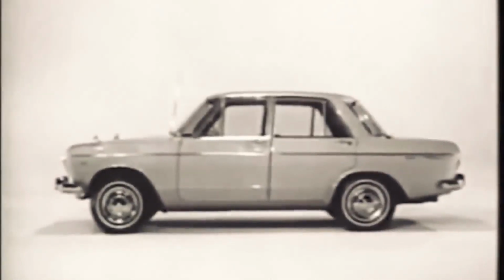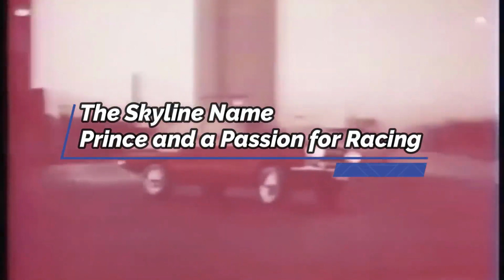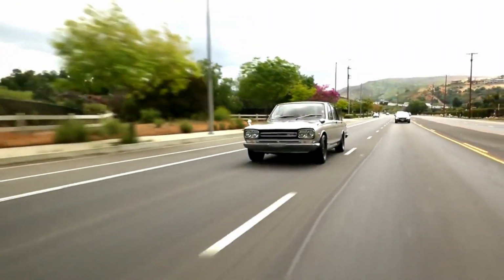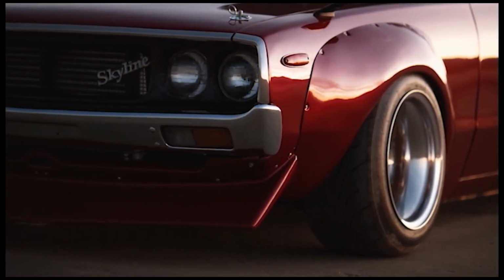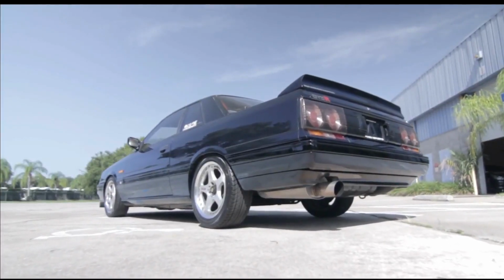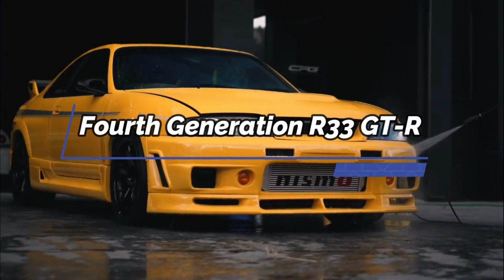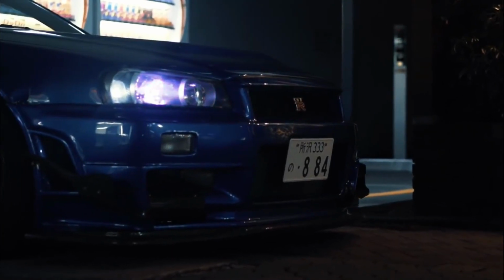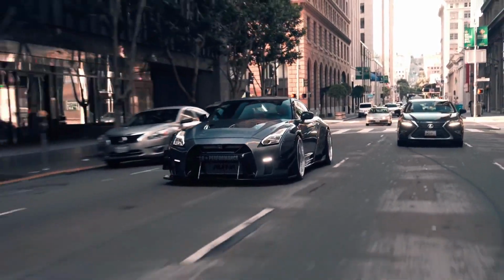The Nissan Skyline: How This Car Became a JDM Classic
The history of the Nissan Skyline r34, skyline r32, Nissan skyline GTR, Nissan Skyline fast and furious, The Evolution Of The Nissan Skyline And GT-R HISTORY of Nissan Skyline.

Nissan changed racing forever with the R32 Nissan Skyline GT-R. Its nicknamed Godzilla due to dominating everything Toyota, Honda, BMW, and Ford threw at it. The RB26DETT and ATTESA ET-S system turned the R32 GT-R into the fastest production car. Find out how the secret 901 Movement created the GT-R and many other cars at Nissan in the 1990's.

The Nissan Skyline series of automobiles began as the affordable Prince Skyline with a 60hp OHV four-cylinder engine in the postwar era, and evolved into the modern Nissan GT-R with a twin turbocharged engine that produces ten times that power in the Nismo version. And everyone knows about the r34 of course.
Did you know the original Skyline was released in 1957!? Watch til the end for more mind blowing facts about one of the best vehicles ever made!

0:00 Welcome 👋
0:05 Hey! Subscribe bro 💪🚀

If you're reading this, comment "hi youtube"'

This is the history of the Nissan skyline, along with
 jdm classic cars, jdm cars,  nissan gtr 2022, datsun, Nissan skyline r34, skyline r34